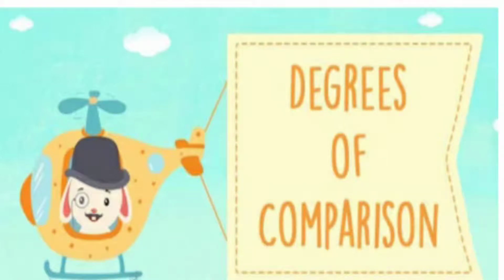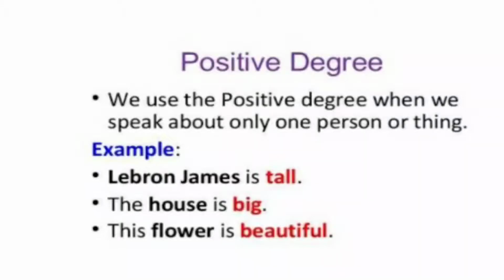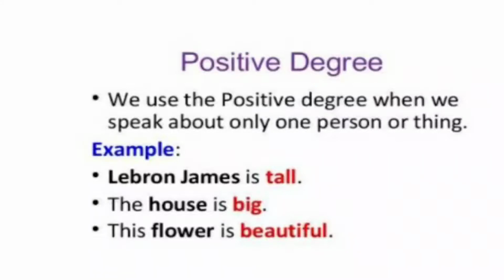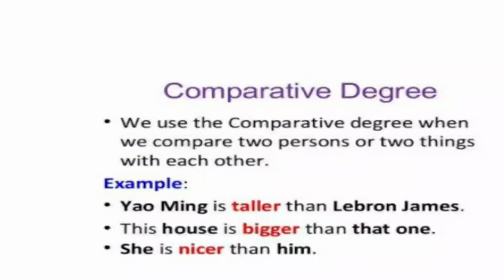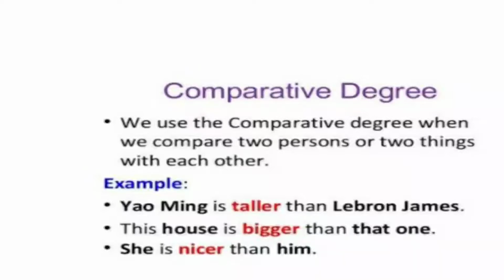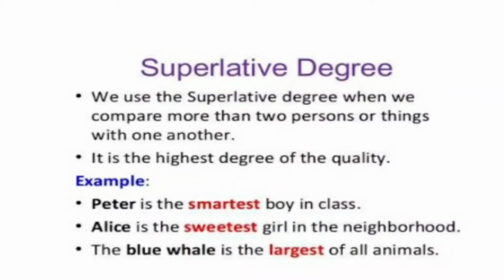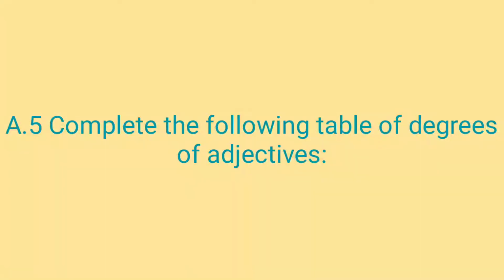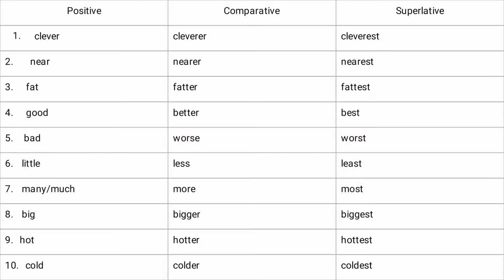Degrees of Adjectives/Ex-A.5/Class IV/DAV